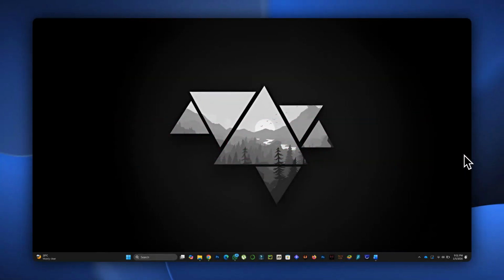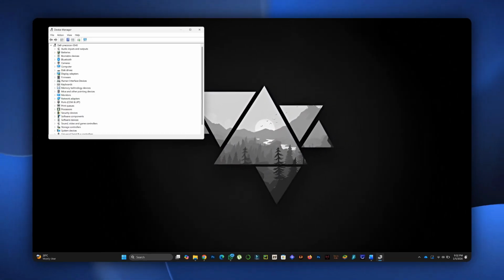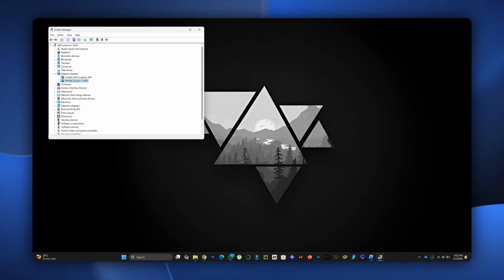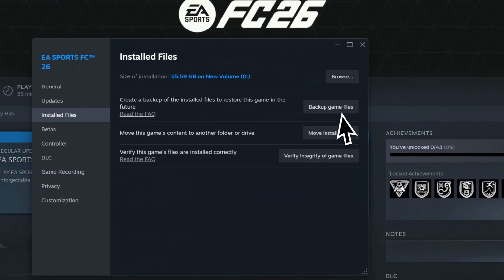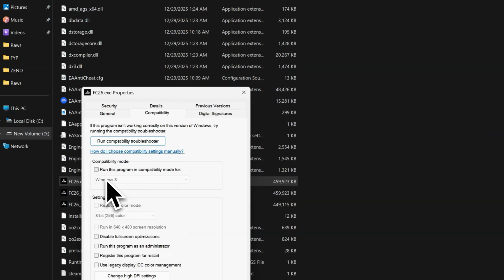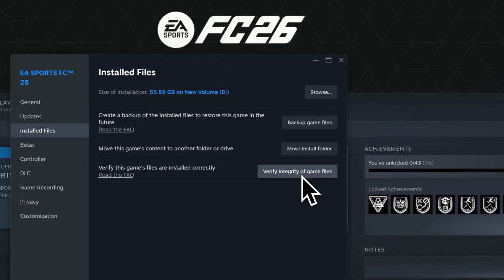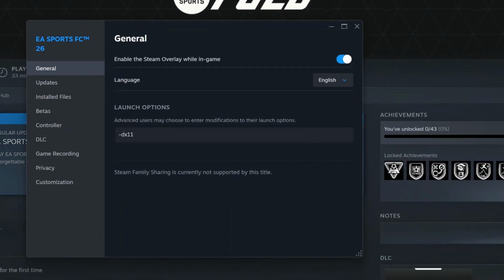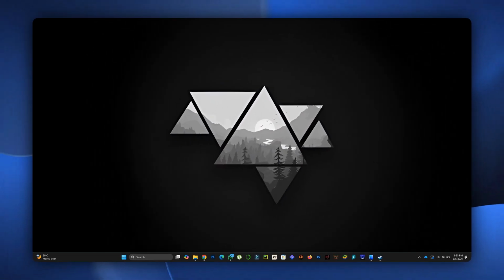Fix Steam Games Unreal Engine 4 Crash Reporter "An Unreal process has crashed: UE4-FactoryGame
In this easy step-by-step guide, you’ll learn how to fix the Unreal Engine 4 Crash Reporter error on Steam games. If you’re seeing “An Unreal process has crashed: UE4-FactoryGame”, this tutorial covers the most common causes and simple fixes like verifying game files, updating drivers, and changing launch options so you can get back to gaming fast.